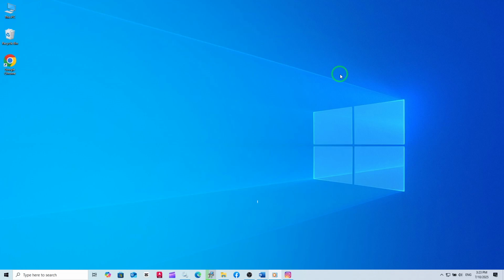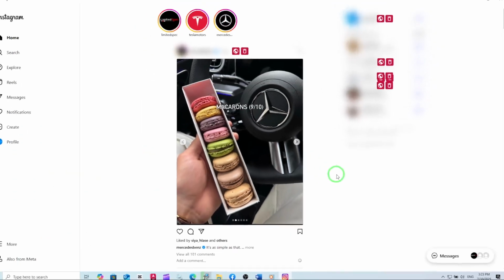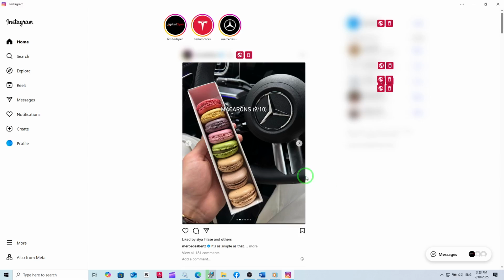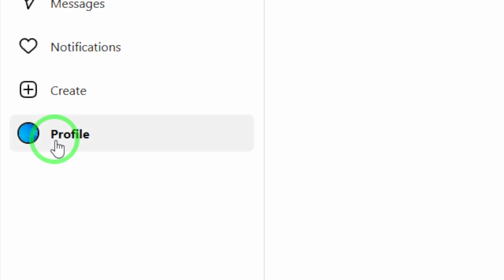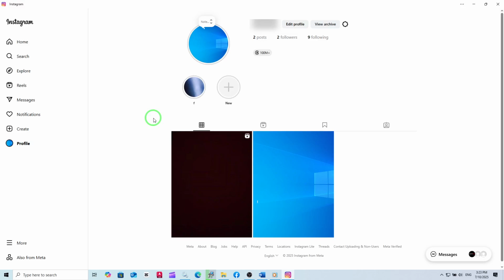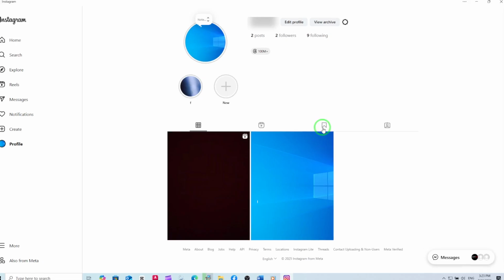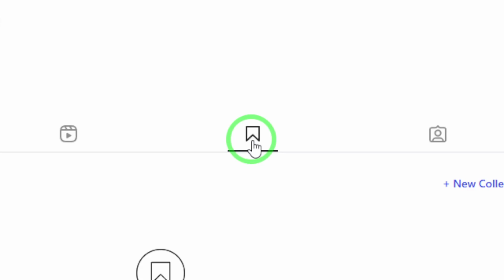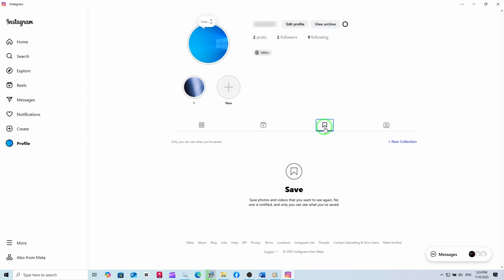How To Find Your Saved Posts On Instagram App On PC (New Update)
Learn how to find your saved posts on the Instagram app using your PC with the latest update. This video will guide you step-by-step so you can quickly access all your saved content on Instagram without any hassle.

Follow these steps:

1. Open Instagram app

2. Click on Profile from the left side menu

3. Enter to Saved section, under your profile info

4. Find the post you want

Whether you’re looking to revisit inspiration, organize your favorite content, or simply see what you’ve saved, this tutorial makes it easy. Watch now to master finding your saved posts on Instagram using your PC.-

Chapters:
00:00 Intro
00:12 Soultion
01:05 Outro